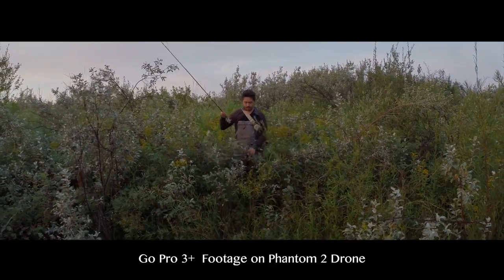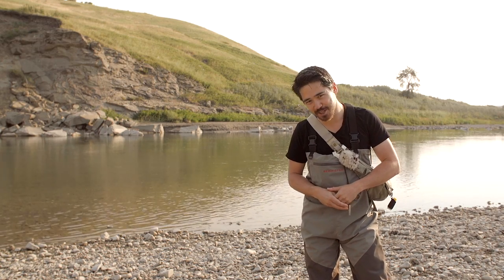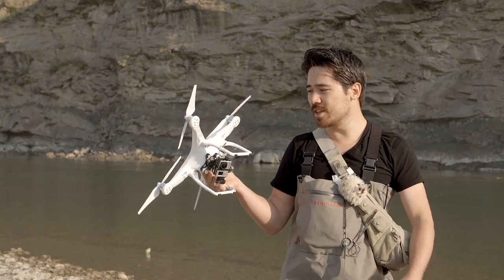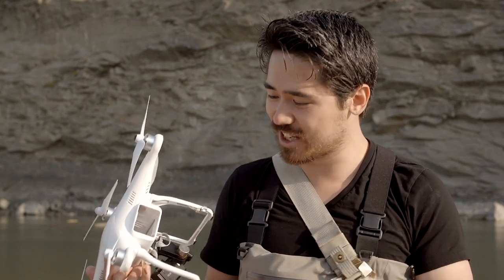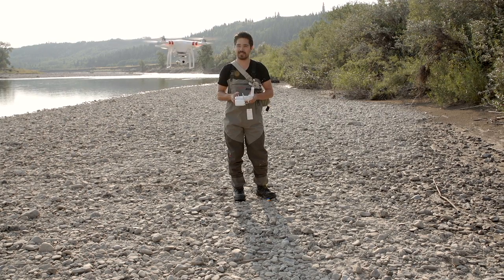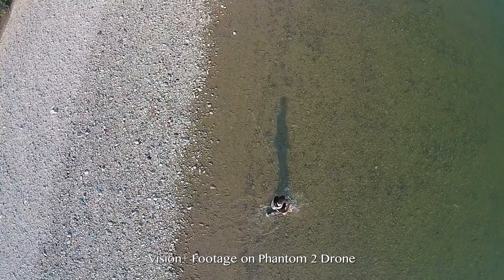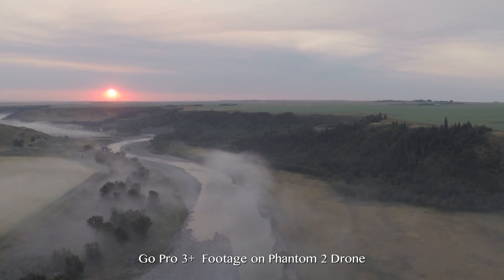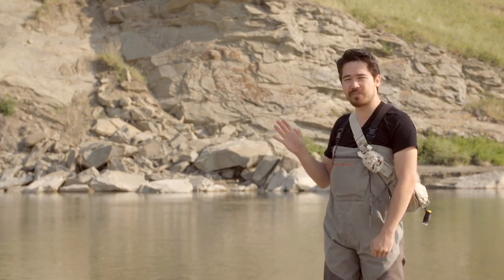DJI Phantom 2 Hands-On Field Test (With Vision+ and Go Pro)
The DJI Phantoms have made it possible for many untrained photographers and videographers to capture stunning aerial images.  To see how easy it was to fly these little marvels, the TCSTV crew went out to shoot some footage.  See how the new Phantom 2 drones and DJI gimbals perform and whether a Go-Pro or Vision+ camera is the right setup for you.

Shot  by Jordan Drake and Mark Langridge
Edited By Jordan Drake
Mark Langridge droned on for hours.
Filmed on the Go-Pro Hero 3+ Black, DJI Vision+ and Sony FS700